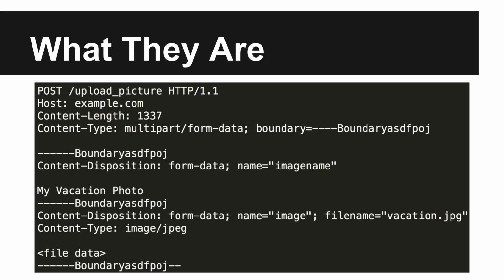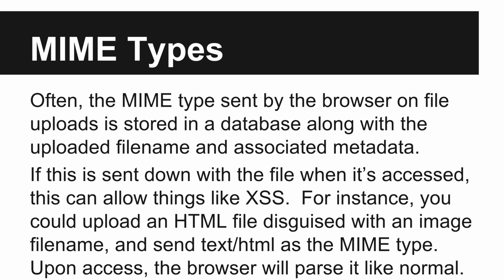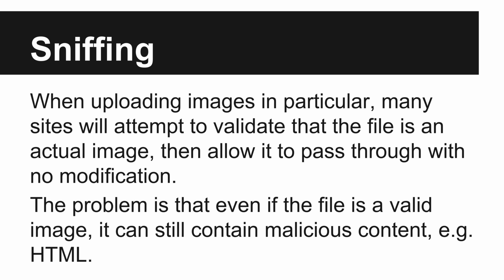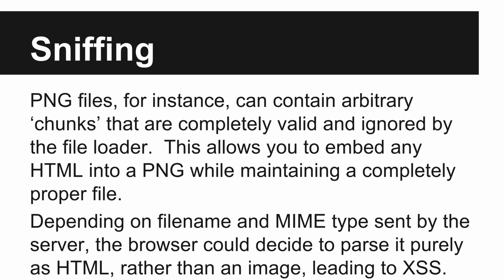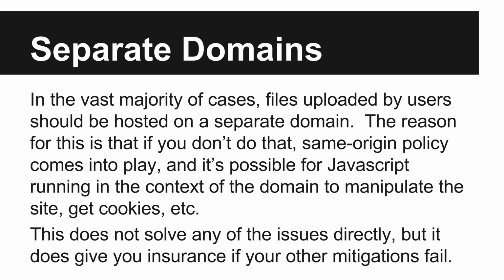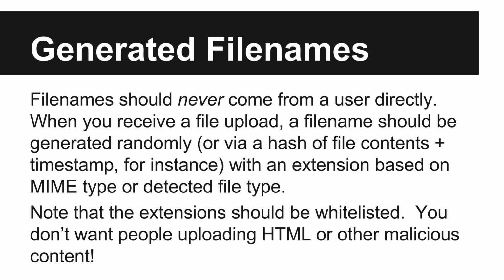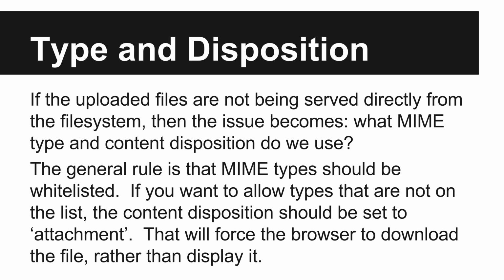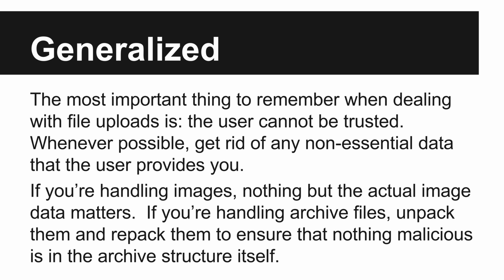Hacker101 - File Upload Bugs